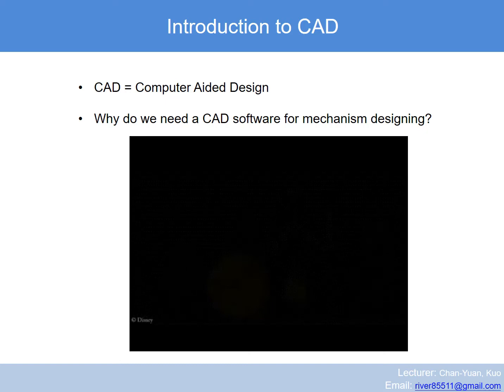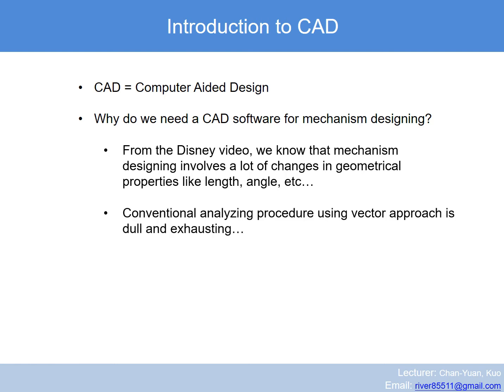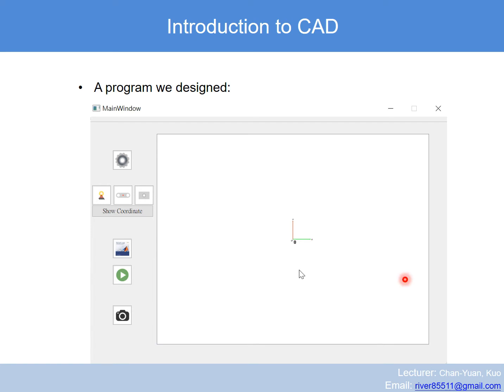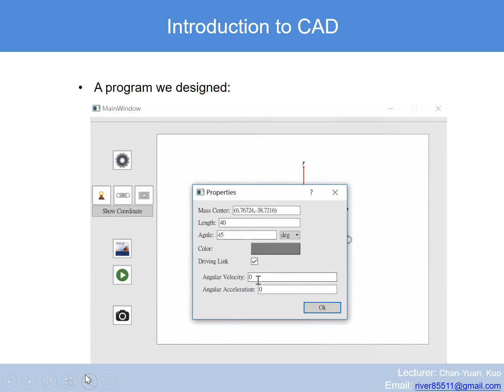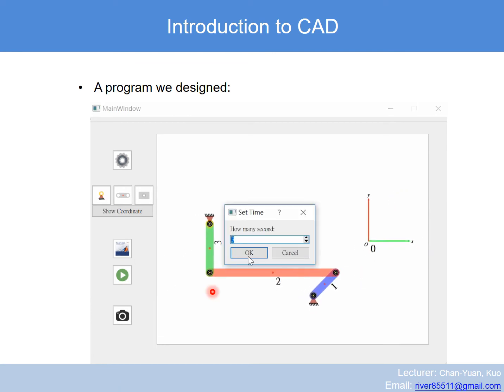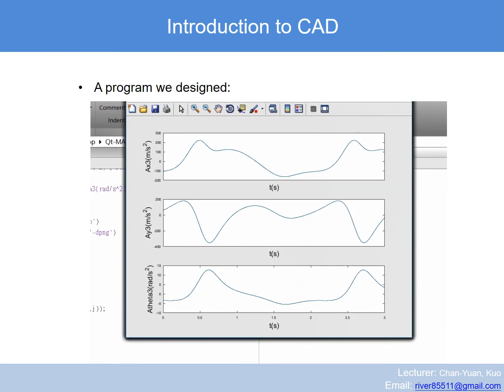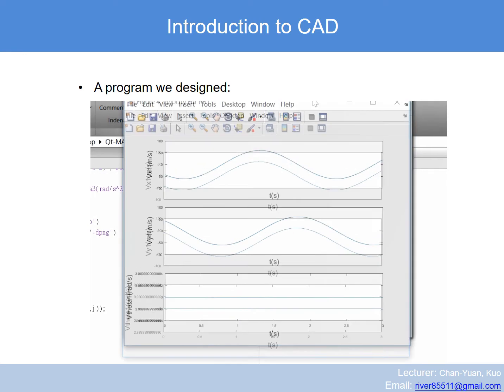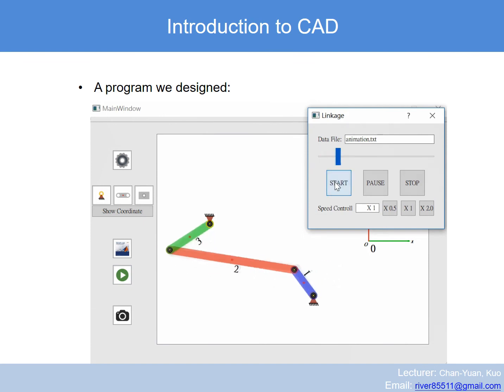Mechanism - Lecture5 - Introduction to CAD